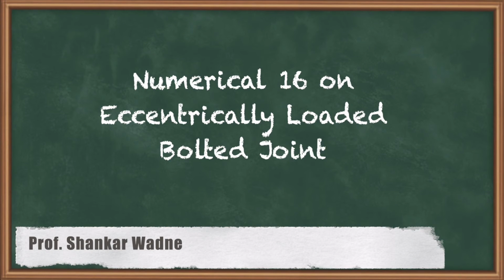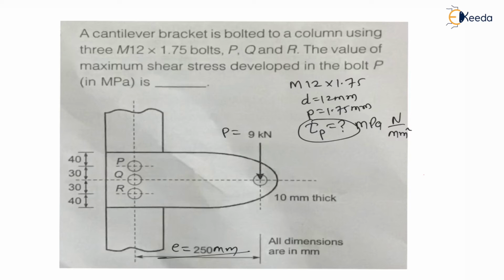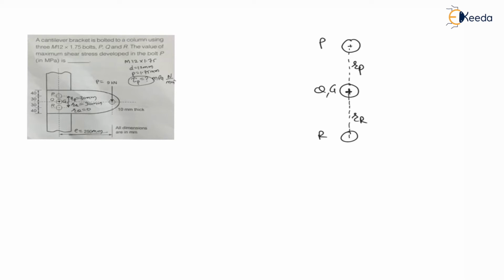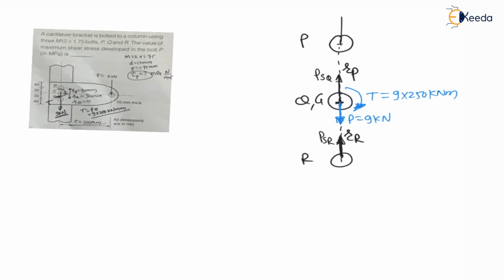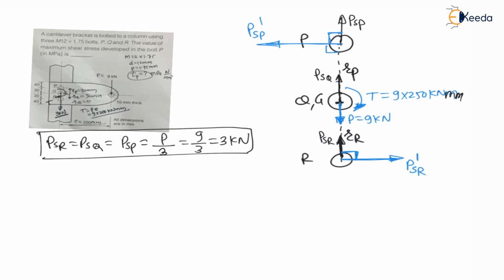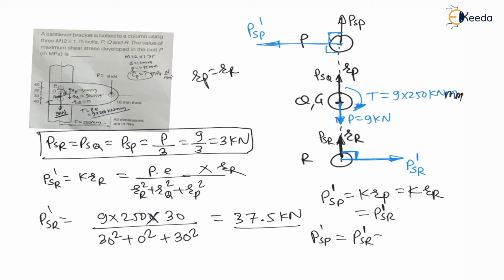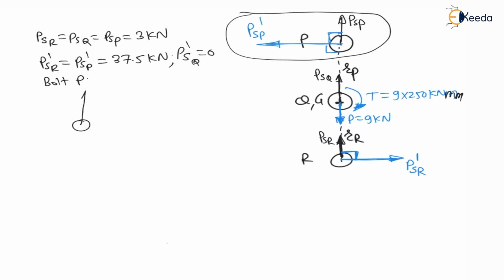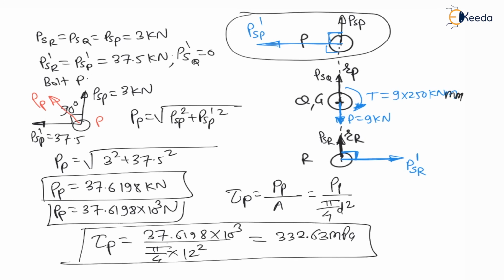Mastering the Numerical 16: Eccentrically loaded bolted joint | Joint Design | GATE Machine Design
Welcome to our comprehensive guide on Eccentrically Loaded Bolted Joints in Machine Design! In this video, we delve into the intricate details of Joint Design, focusing on Numerical 16. Gain a deep understanding of how to tackle this challenging concept, crucial for success in GATE Machine Design. We break it down step by step, providing clear explanations and practical insights. Whether you're a student or a design enthusiast, this tutorial is tailored just for you. Elevate your knowledge and master this essential aspect of mechanical engineering. Don't miss out - hit play now!

Happy Learning.